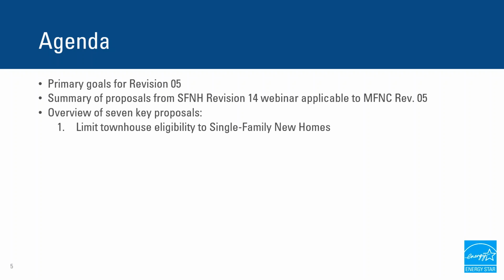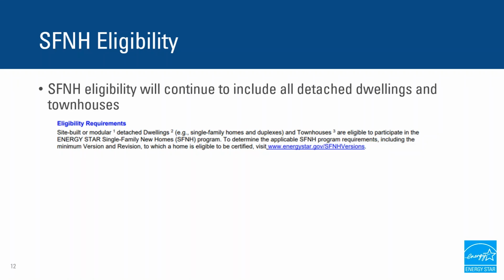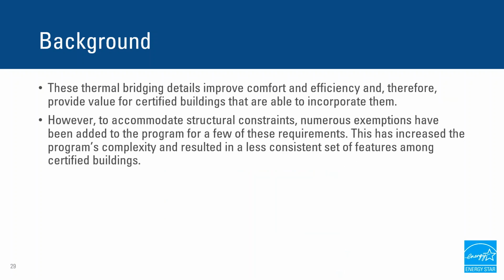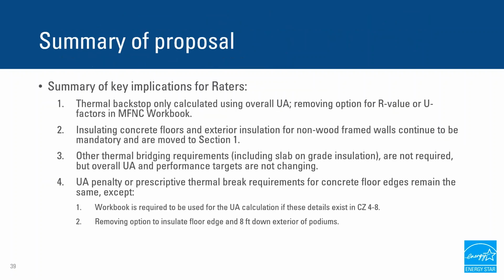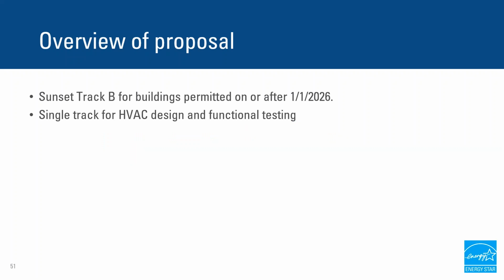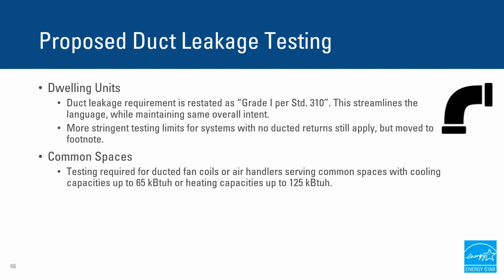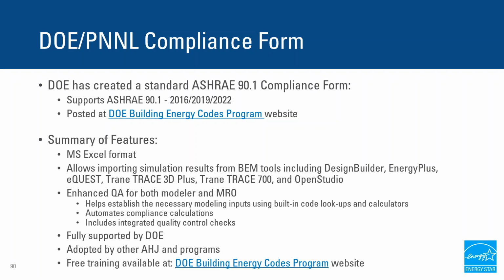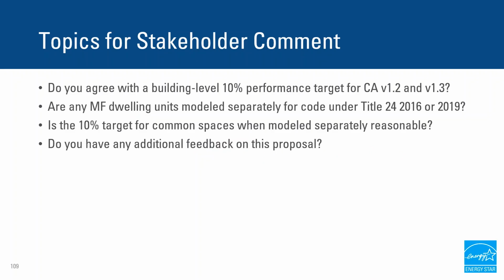Key Proposed Changes for Rev. 05 of the ENERGY STAR Multifamily New Construction Program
This webinar focuses on the five key proposed changes for Rev. 14 of the ENERGY STAR Single-Family New Homes program requirements.

Learn more about ENERGY STAR for new homes and apartments

Find a 508-compliant PDF copy of the slides on the ENERGY STAR New Homes Past Webinars